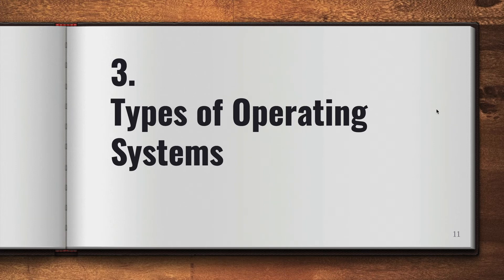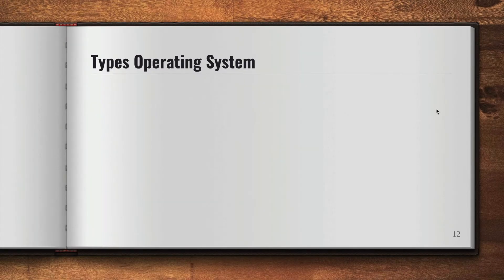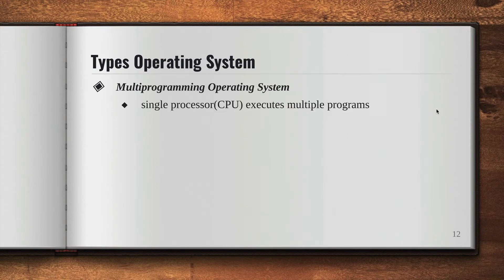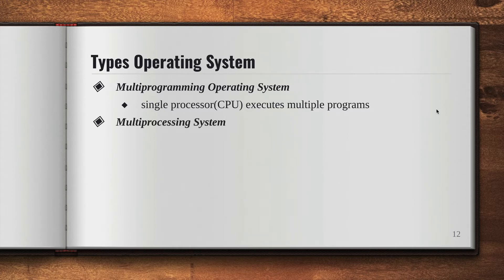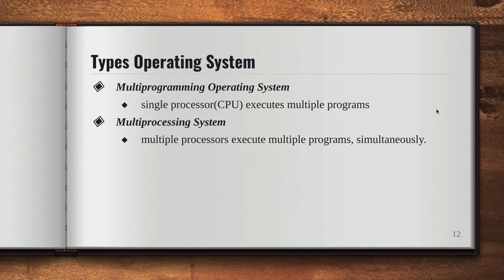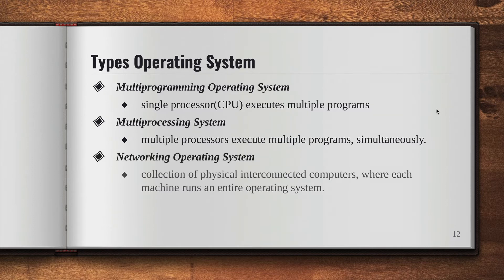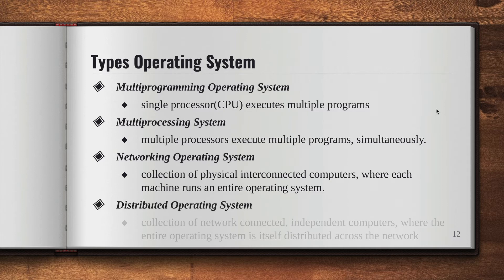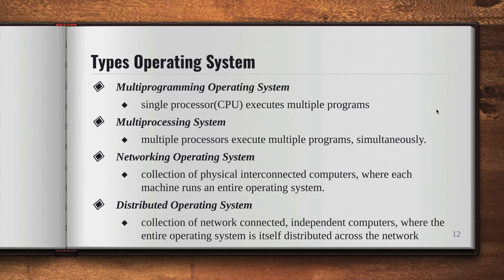#3 Types of operating systems | Multiprogramming | Multiprocessing | Network | Distributed OS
Chapter Three - Types Of Operating System

Social Links

types of operating systems pdf,
batch operating system,
how many types of operating system,
computer operating system,
what are the two basic types of operating systems,